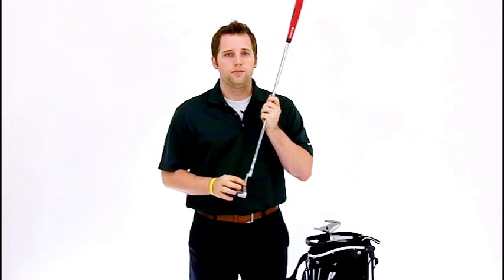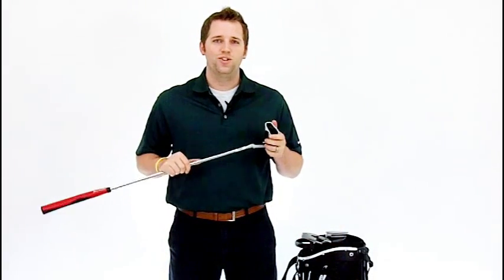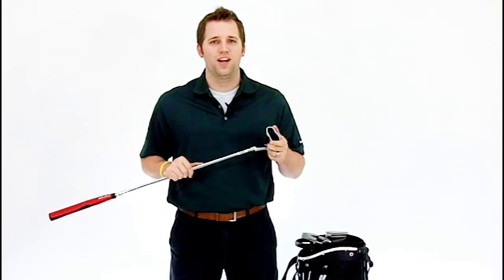Orlimar Tangent Golf Putters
A broad spectrum of head shapes to meet any golfers' putting preference. From traditional to highly innovative, the Orlimar Tangent Putters all benefit from superior engineering and painstaking precision. High visibility alignment marks for straighter strokes, oversized Karakal grip for precise control. Polymer face insert for superb feel. All include matching head covers.